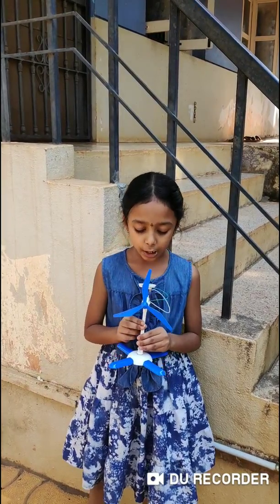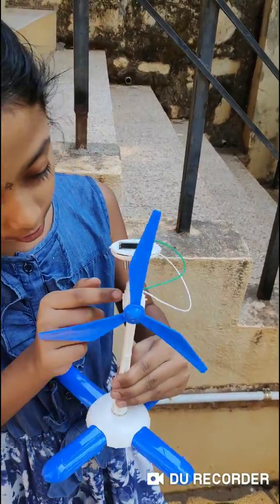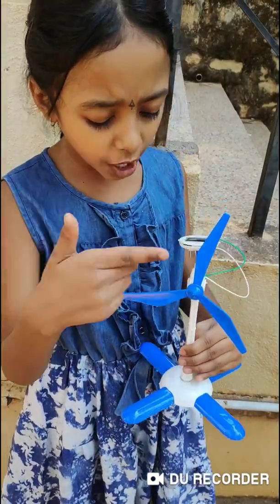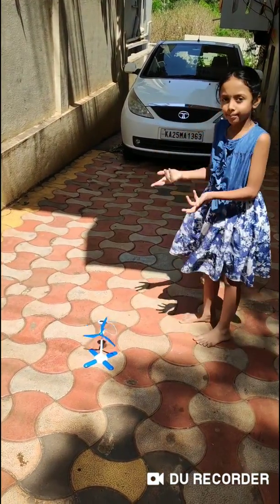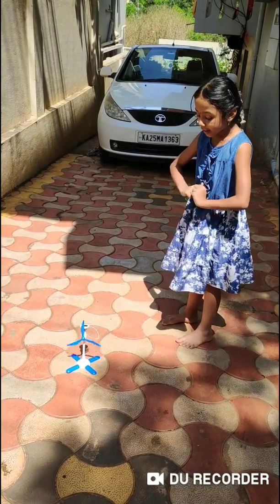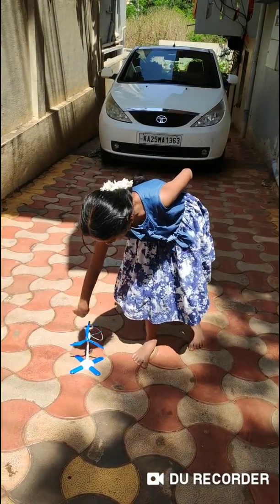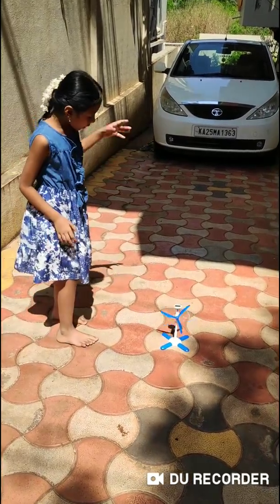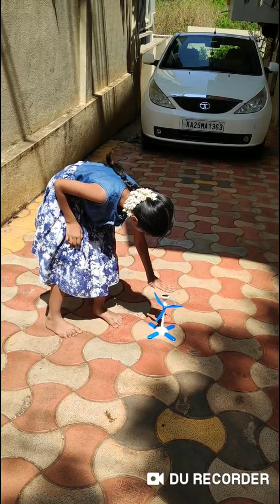Solar Wind Mill